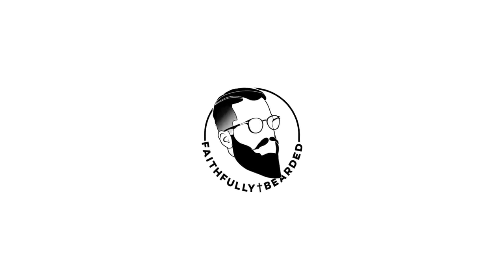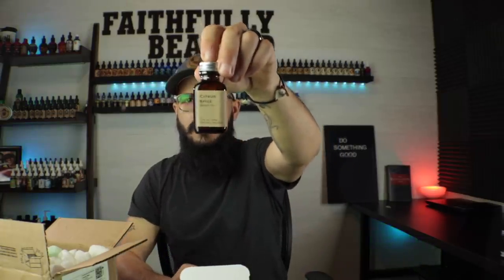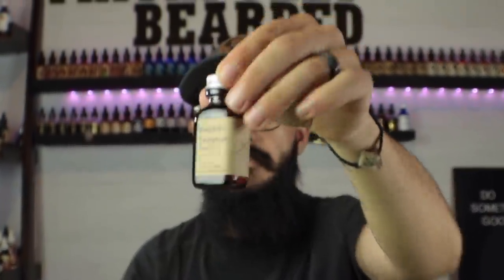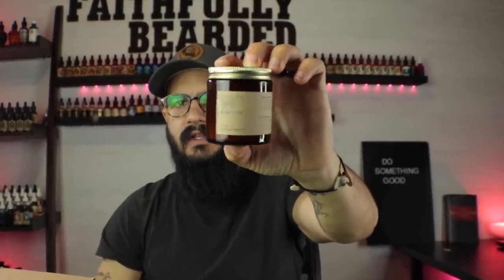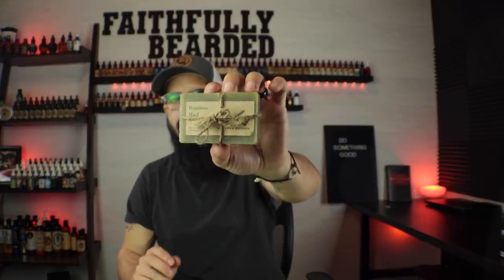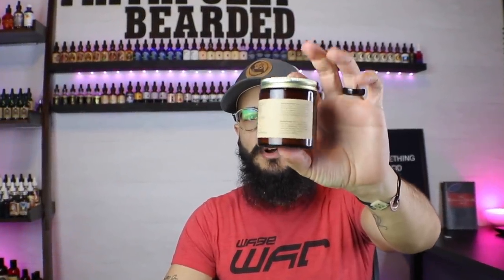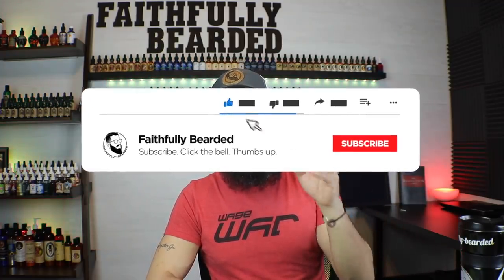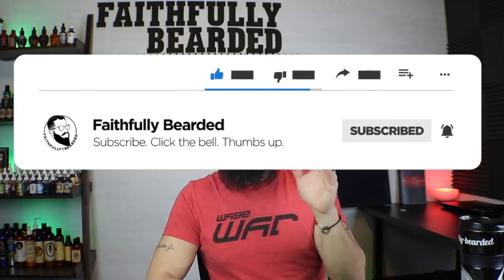Untamed Beards Oil and Balm Unboxing and Review | Faithfully Bearded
In this Untamed Beards Oil and Balm Unboxing and Review, I unbox and Review Untamed Beards out of NY. Stick around for the review at the end and a spring scent he has.

*Do something good for someone today*

Until Next Time, God Bless